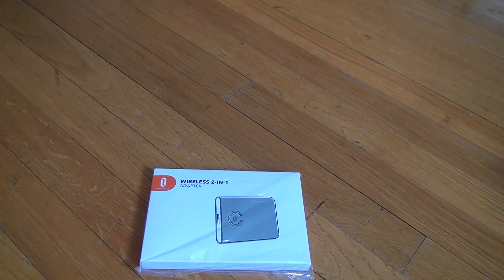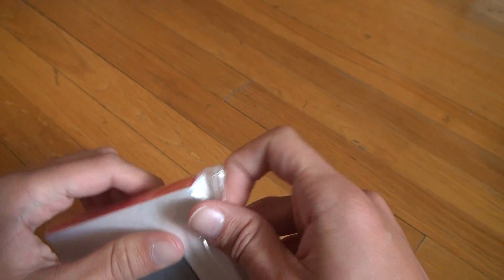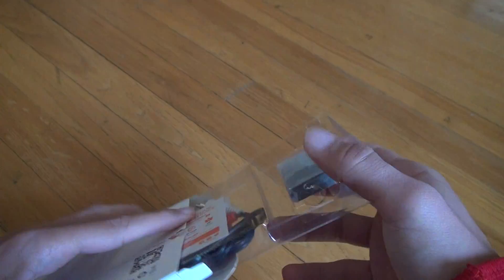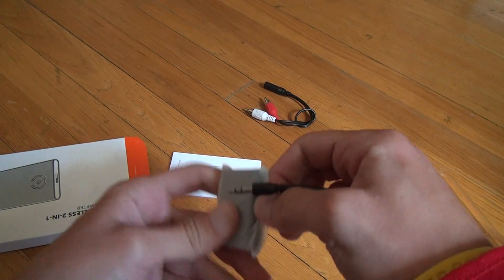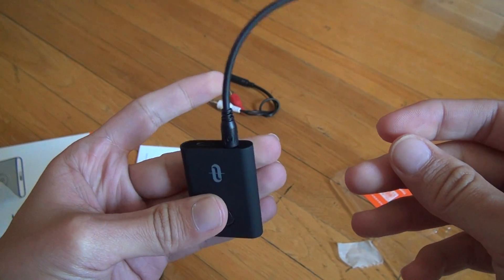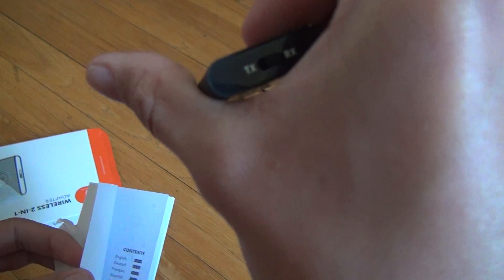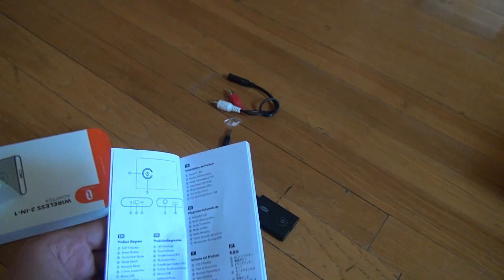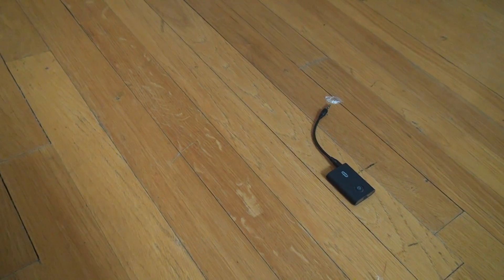Wireless 2 In 1 Bluetooth Adapter